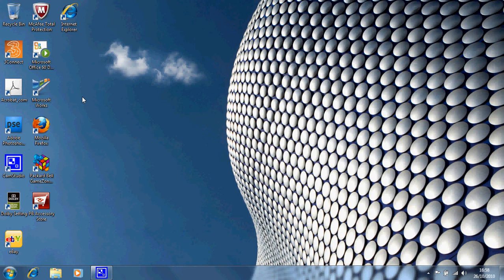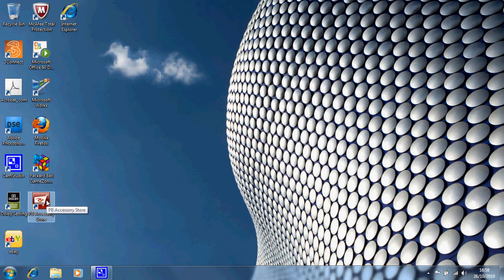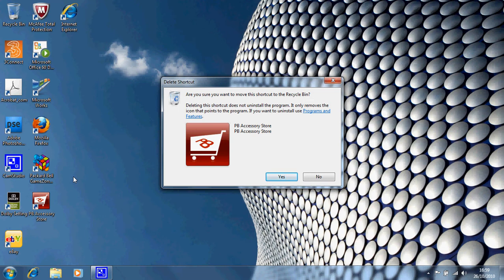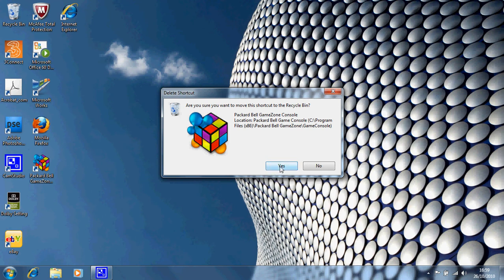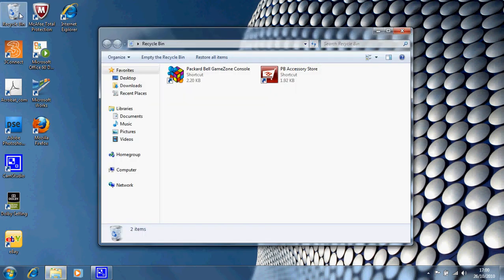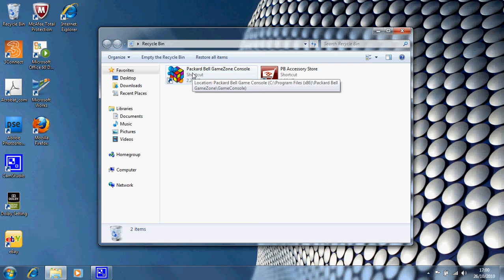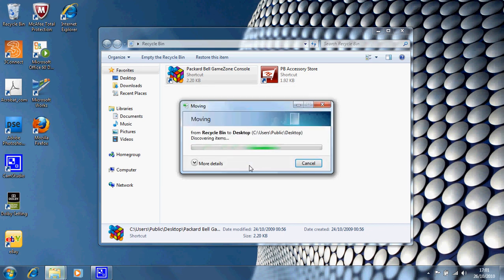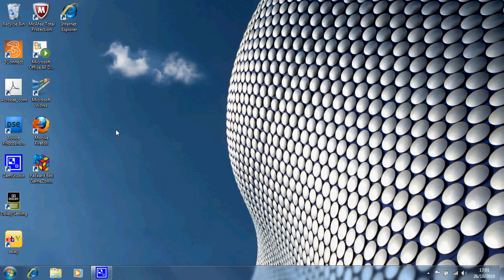Recycling bin free online computer course for seniors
Online computer class from Meganga.com aimed at the elderly, seniors, baby boomers and the silver surfer